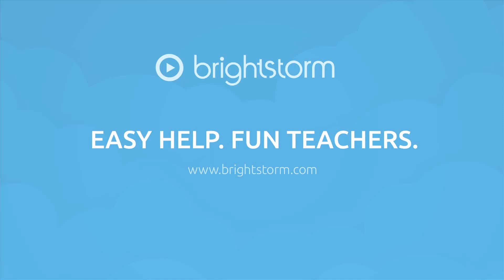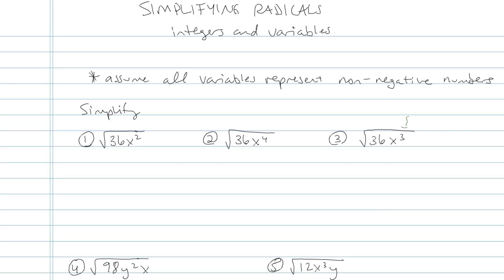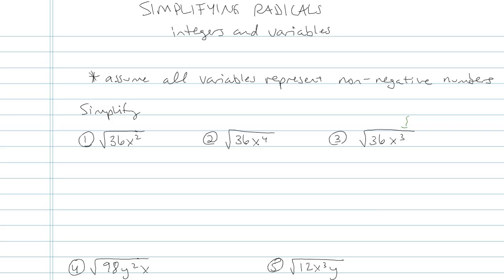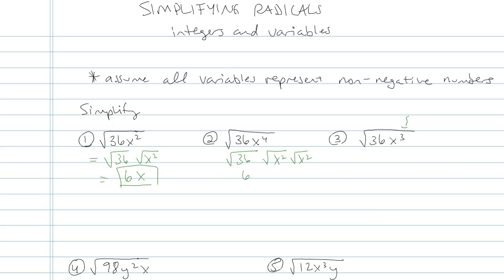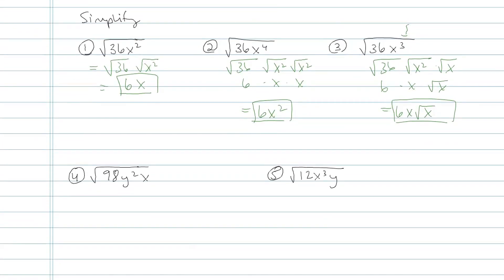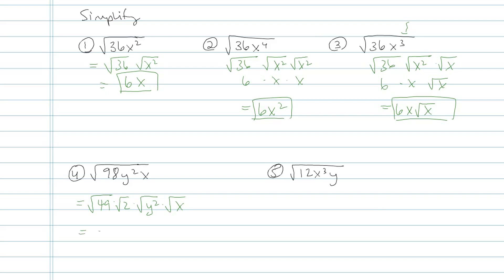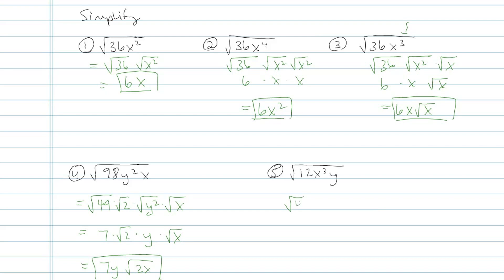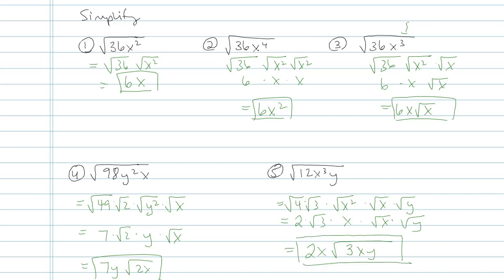Simplifying Radical Expressions - Sample Problem 4